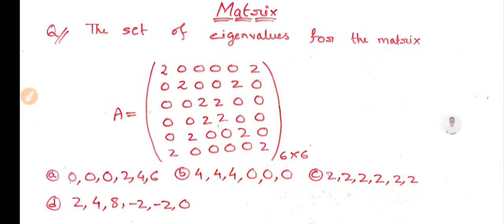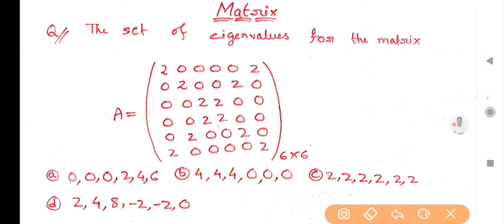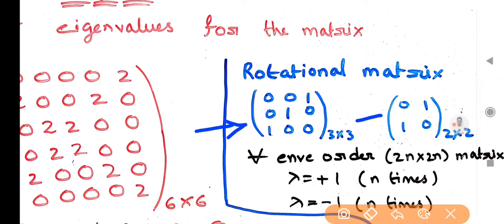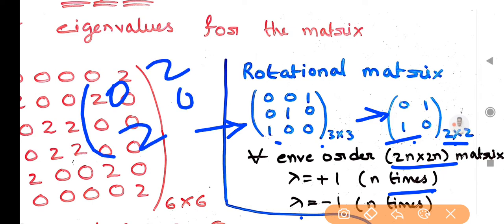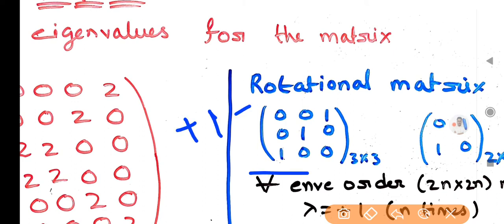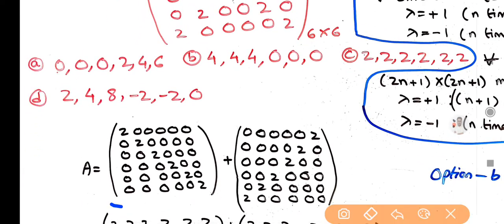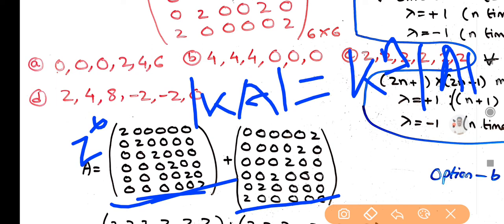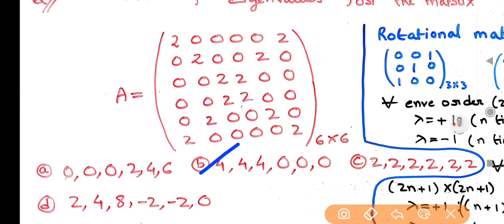How to find eigenvalue/ determinant for 6×6 matrix | Rotational Matrix